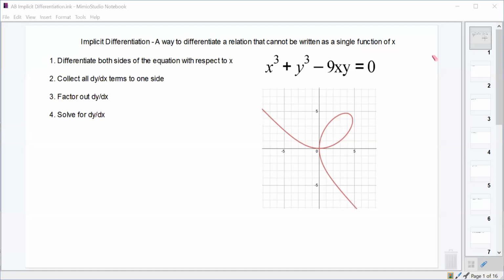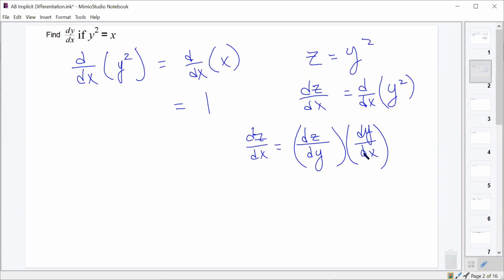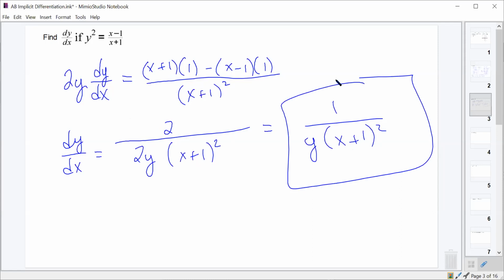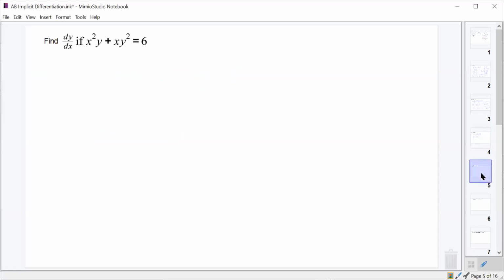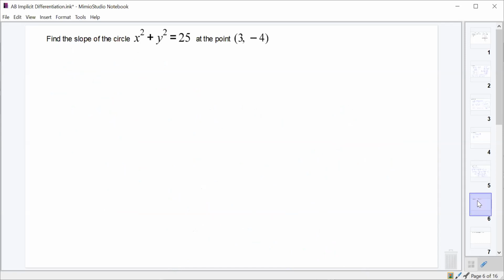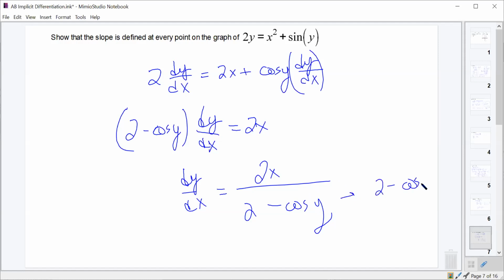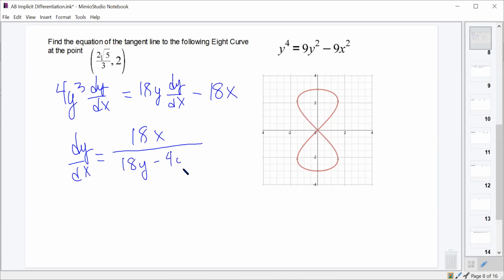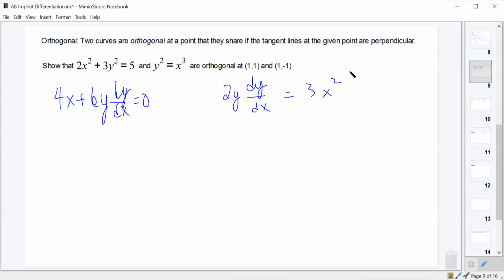9-23-20 Period 3